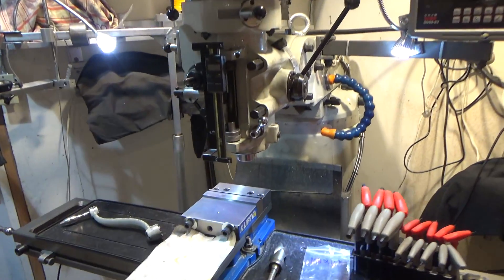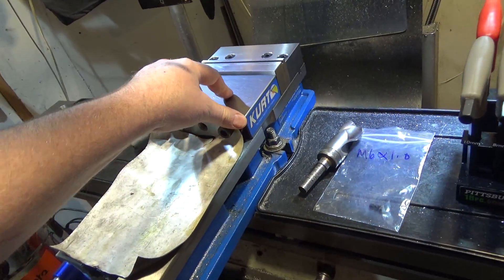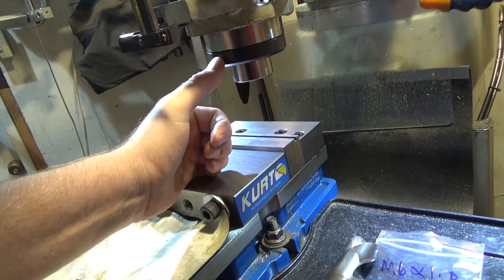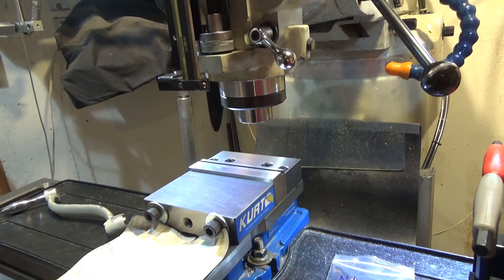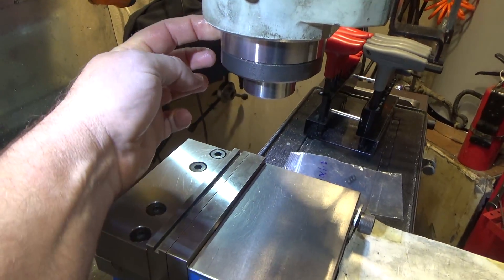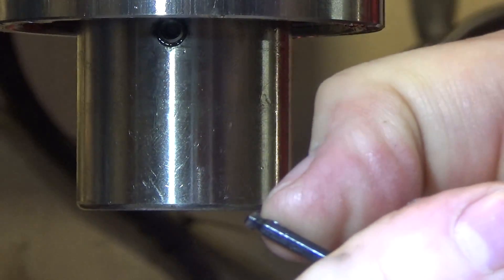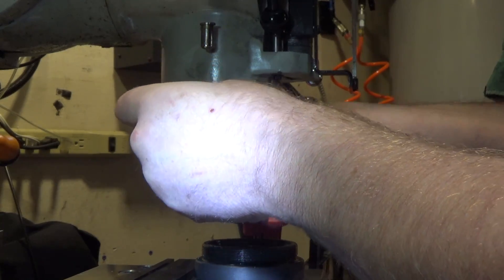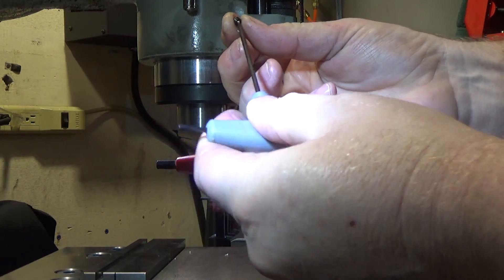110 Replacing the R8 Collet Alignment Pin on a Bridgeport Clone Mill